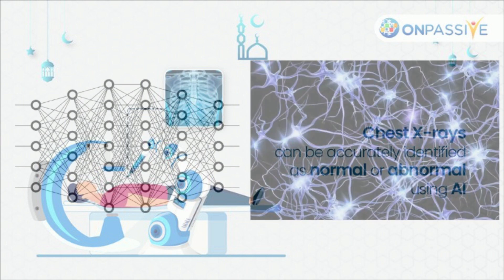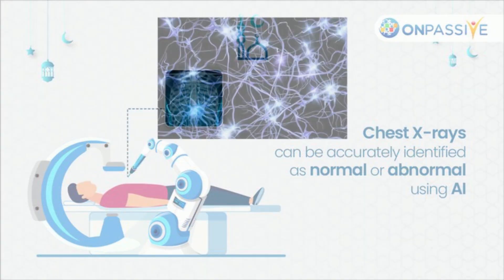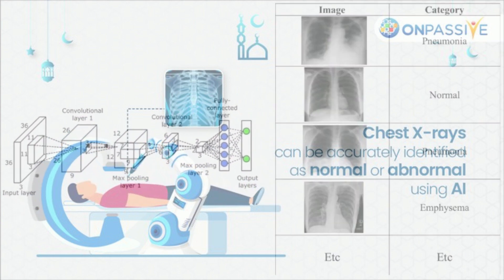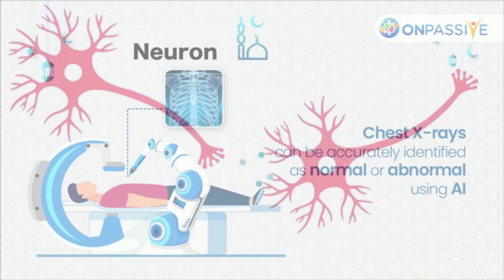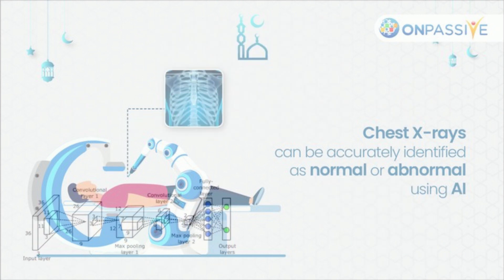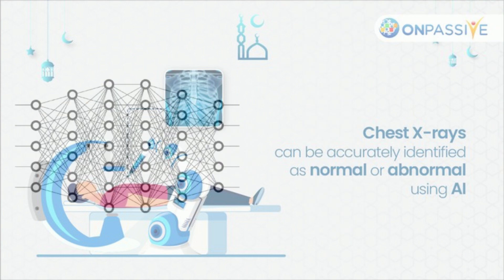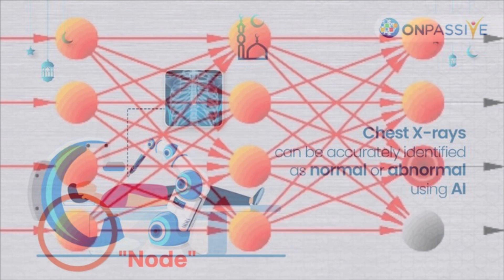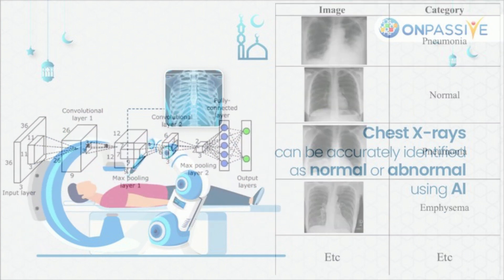AI is able to differentiate between typical and abnormal chest X rays.- AUDIO BLOG CLICK. CC